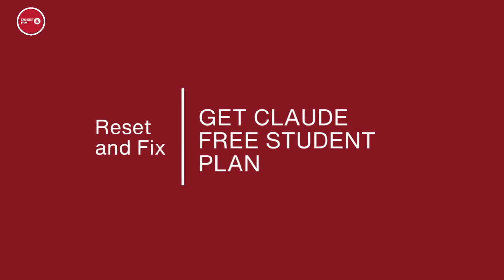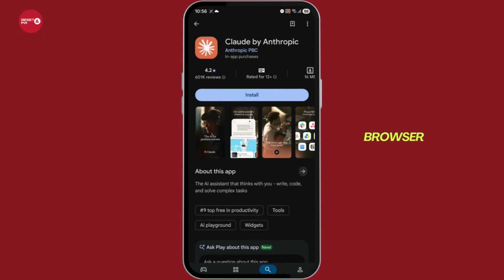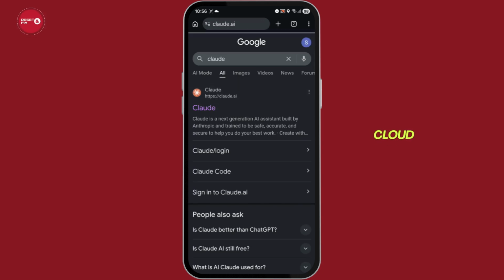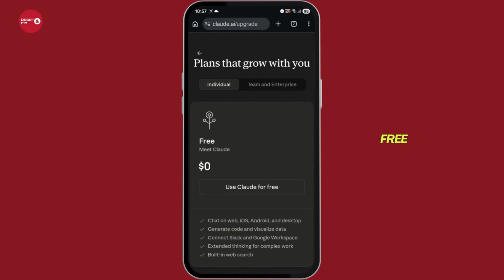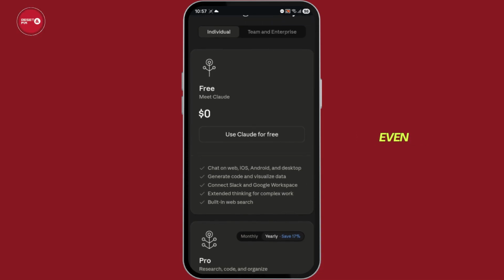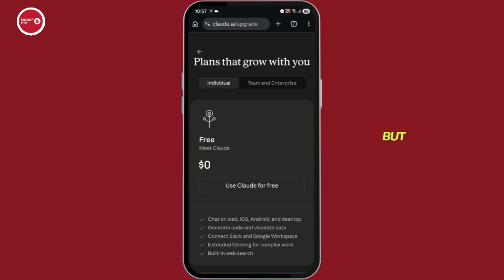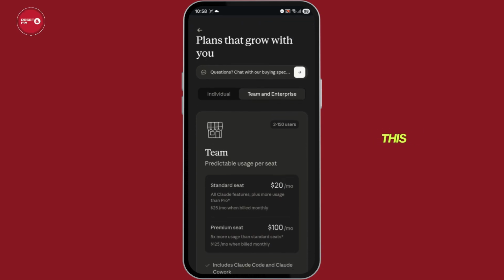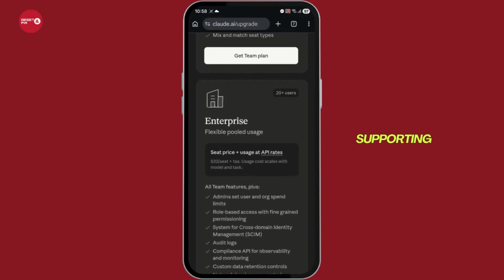How To Get Claude Free Student Plan (2026) | Free Claude Pro Access for Students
Learn how to check if you're eligible for Claude for Education and get free Claude access as a student. This tutorial shows how to create a Claude account, verify your student eligibility, and access Claude's education features and free plan options.

Timestamps:
00:05 – Open the Claude Website
00:28 – Create or Sign In to Your Claude Account
00:56 – Check for Claude for Education Access Through Your School
01:28 – Verify Your Student Email and Eligibility
01:48 – Start Using Claude's Free or Education Features
02:03 – Done

Anthropic offers a free Claude plan for everyone, and some universities may provide Claude for Education access through institutional partnerships and single sign-on (SSO). To check eligibility, sign in at claude.ai, look for education or campus access options, and use your official student email if your institution participates in the program. Claude for Education is being rolled out through partner universities, so availability depends on your school and region. The standard Free plan is available to all users, while Claude Pro is a paid subscription unless your institution provides education access. Claude for Education includes features designed for teaching and learning, such as learning-oriented tools and institutional access controls.